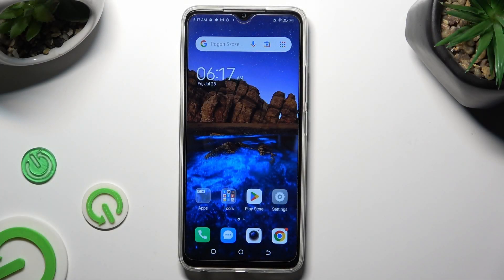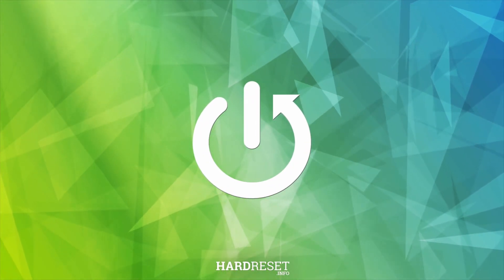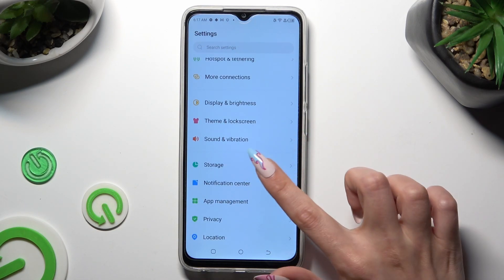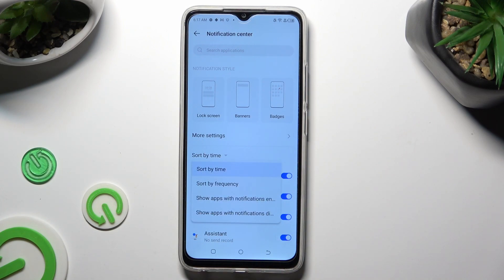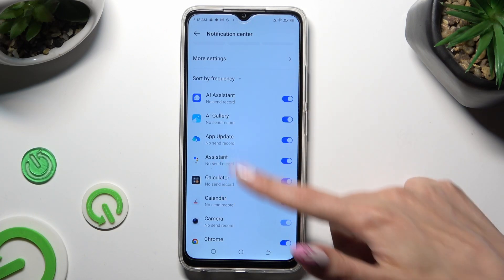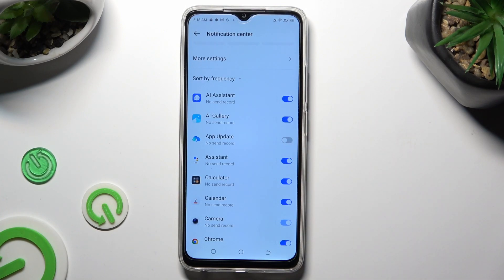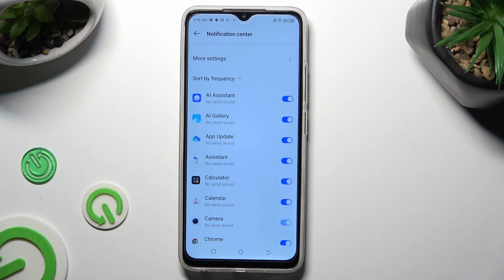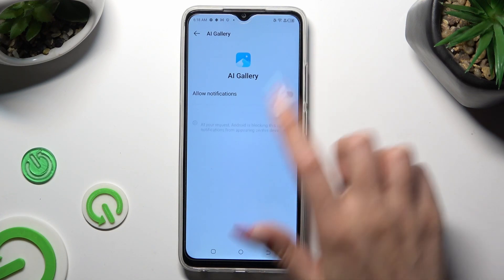How to Turn On/Off App Notifications on TECNO Pop 7? - Manage App Notifications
Users can easily control which apps will send them notifications and when they will receive them by following this step-by-step tutorial, which explains how to turn off and on app notifications for individual apps or the entire device. By following this tutorial, users will be able to customize their notification settings according to their preferences and minimize distractions, thereby allowing them to stay productive and focused while using the app.

How to Turn On App Notifications on TECNO Pop 7?
How to Turn Off App Notifications on TECNO Pop 7?
How to Manage App Notifications on TECNO Pop 7?
How to Enable App Notifications on TECNO Pop 7?